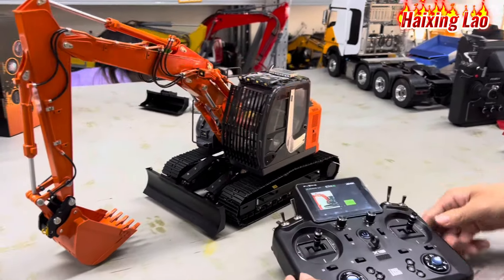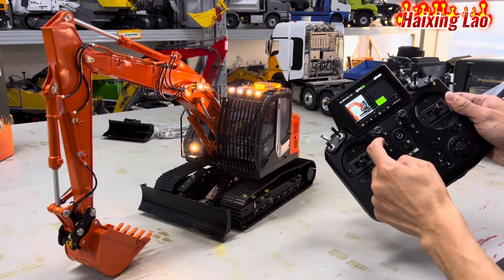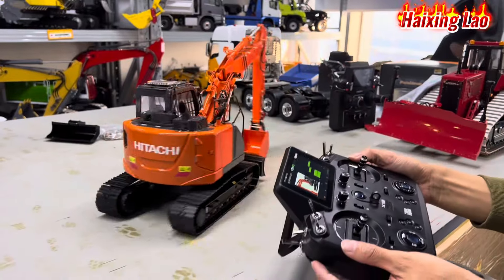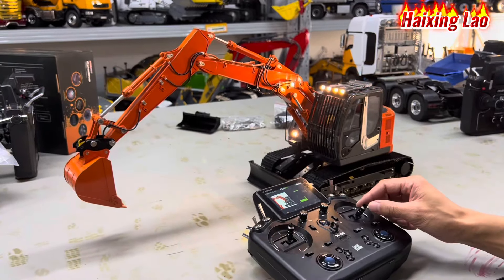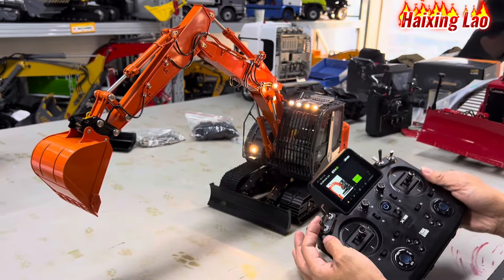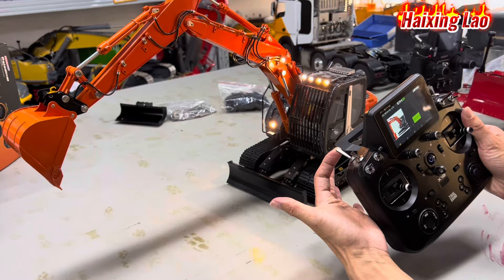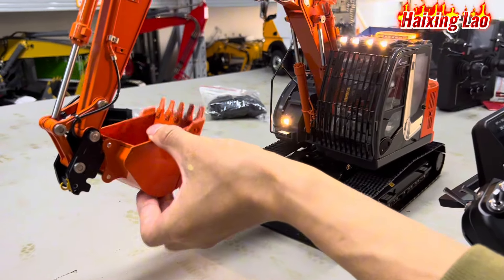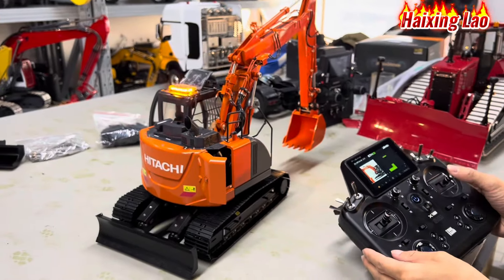Ok now second batch 135US hitachi digger is being produced now!